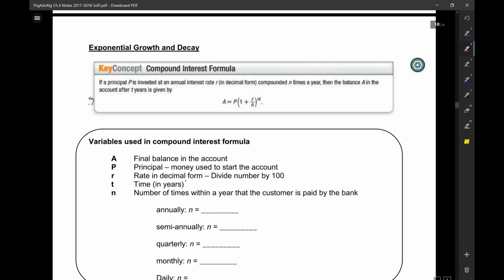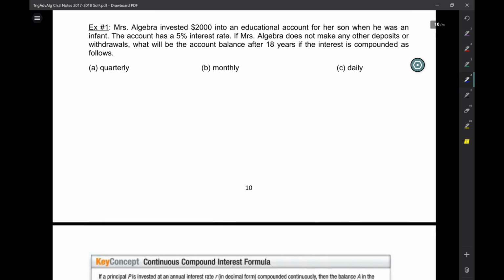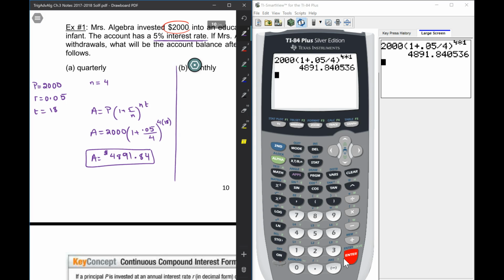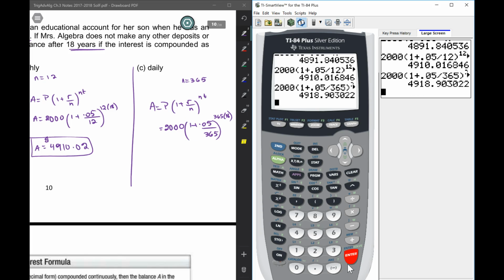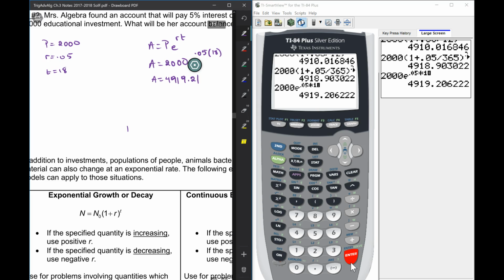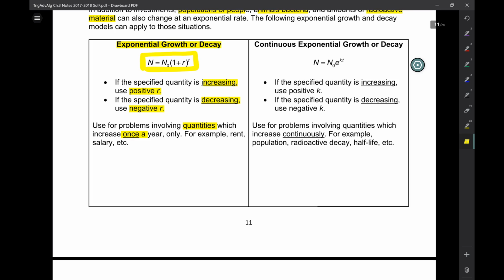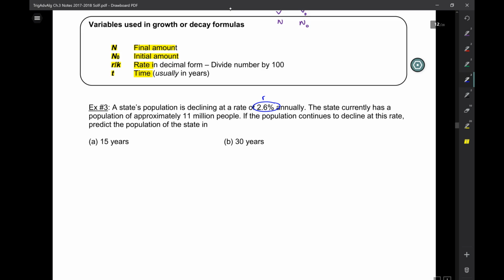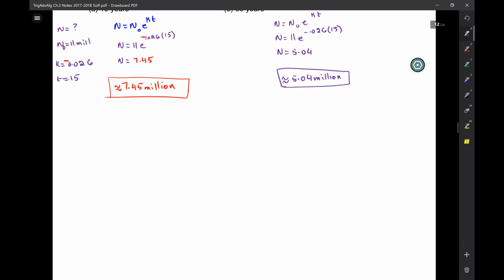Section 3.1 PART 3